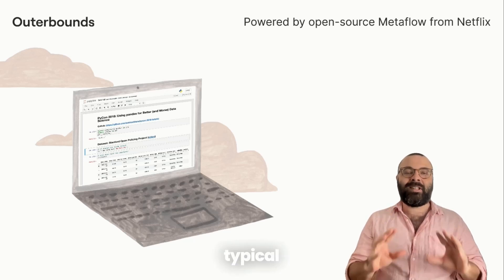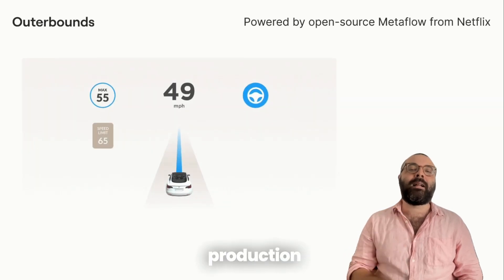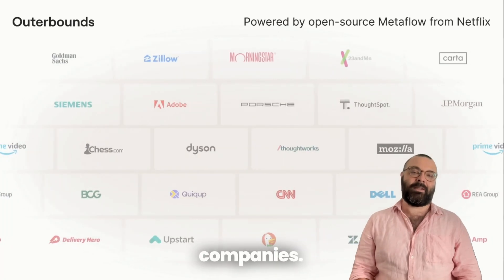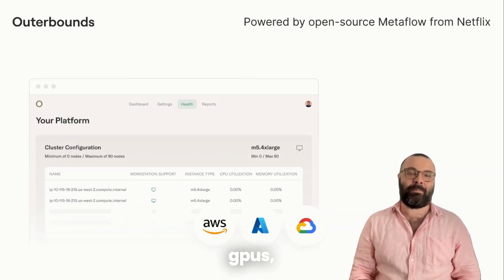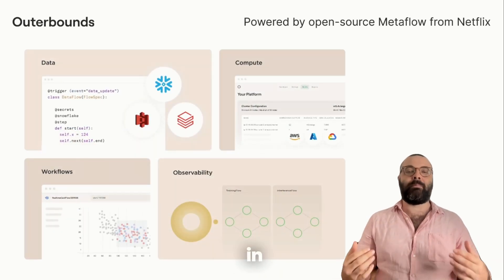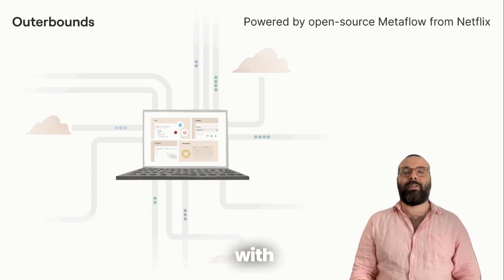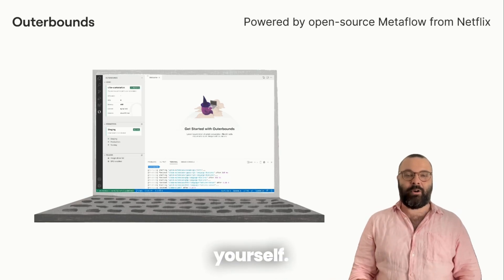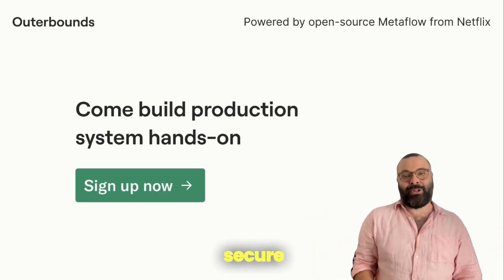Free Live Courses: Full-Stack Machine Learning and Building Systems with LLMs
Following the popular hands-on courses and workshops that we taught last year at SciPy, ODSC, and Uplimit, today we are announcing two new live courses that you can join online for free!

The courses are taught by Hugo Bowne-Anderson whose courses on DataCamp and other platforms have been followed by over 4 million learners worldwide. The space is limited, so sign up to one or both of the courses below!